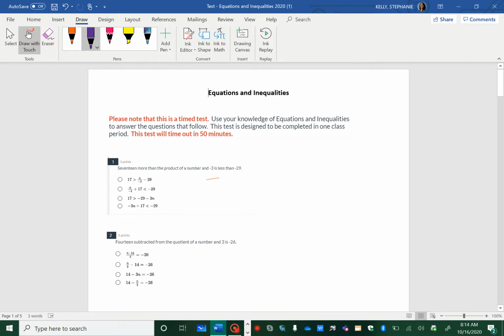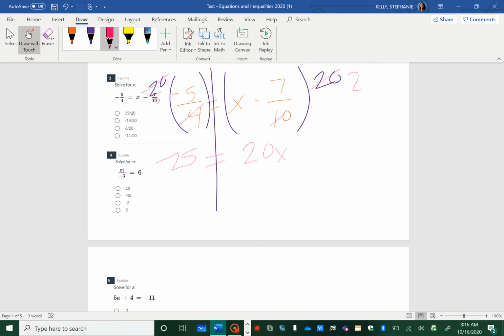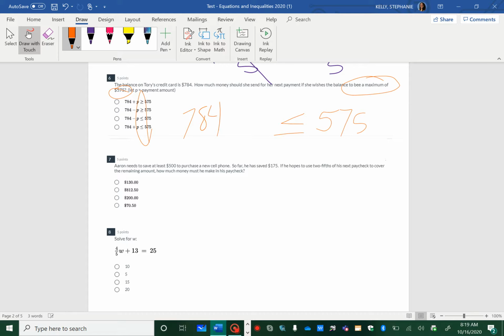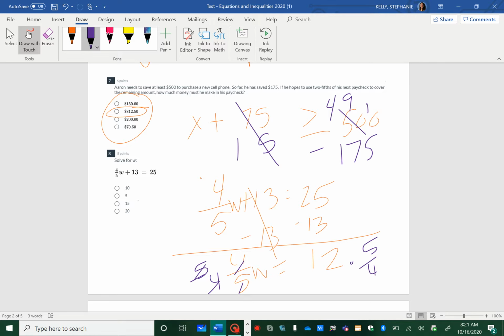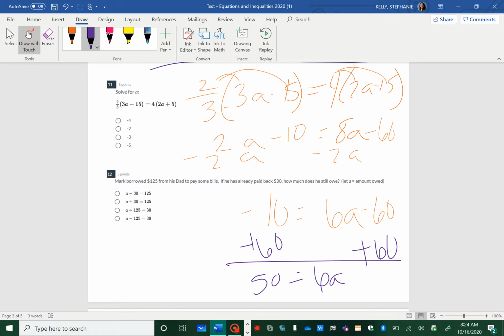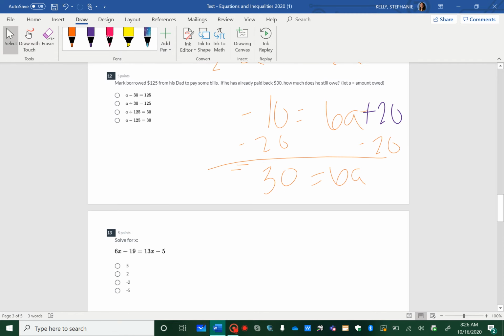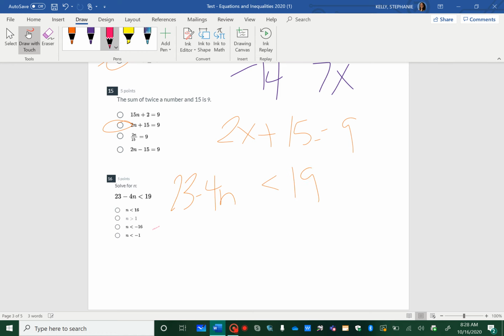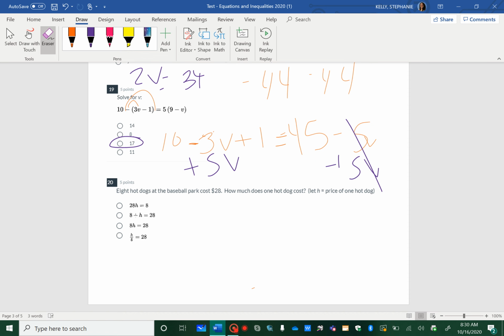Equations and Inequalities Corrections